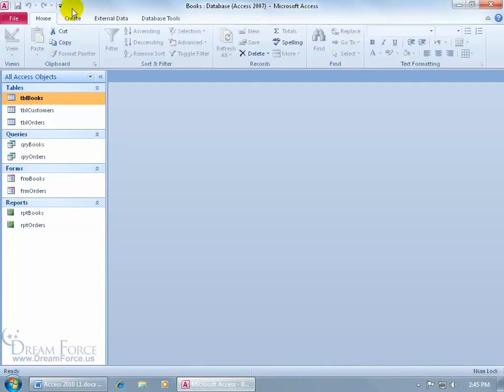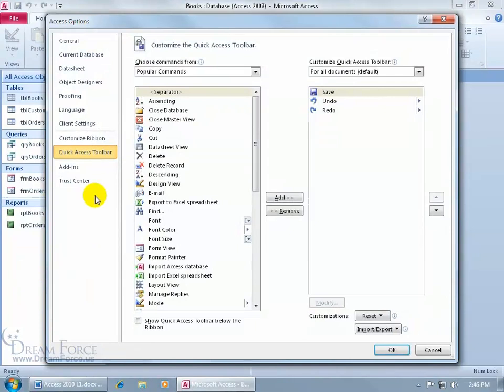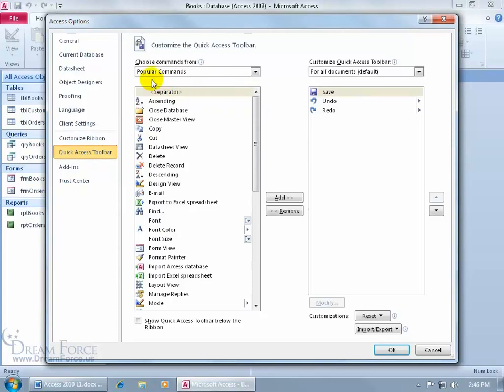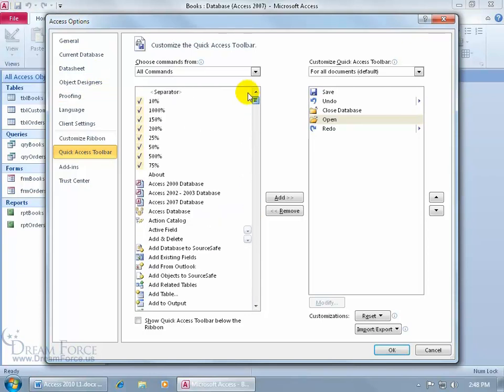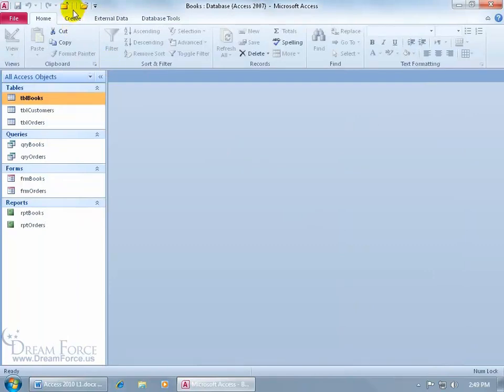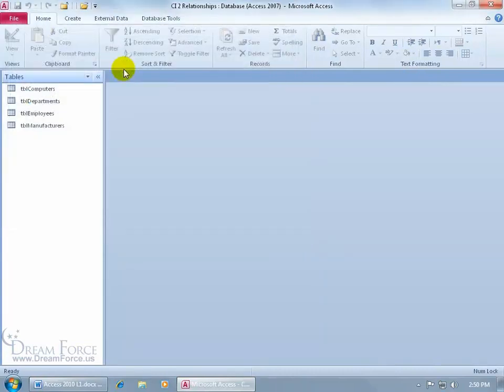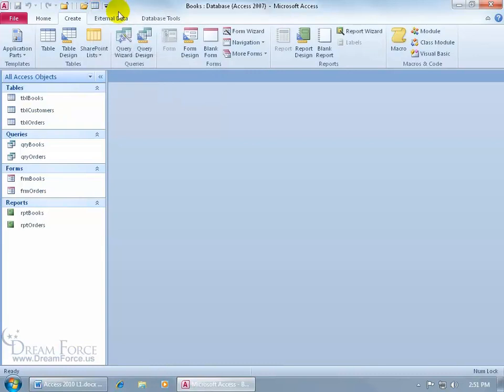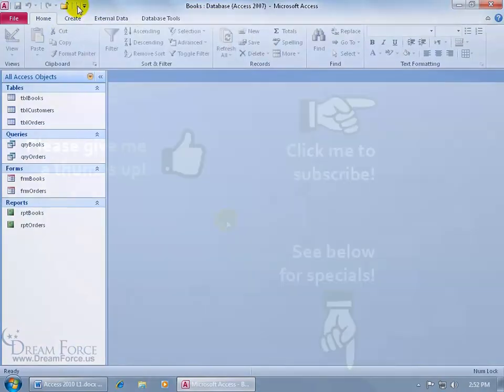Microsoft Access 2010: Quick Access Toolbar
Microsoft Access 2010 training video on how to customize the Quick Access Toolbar.